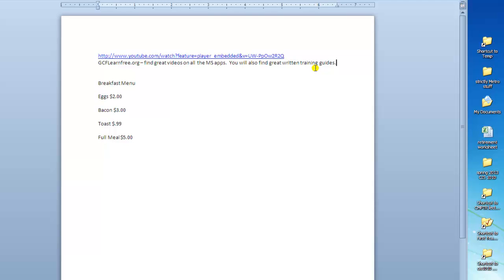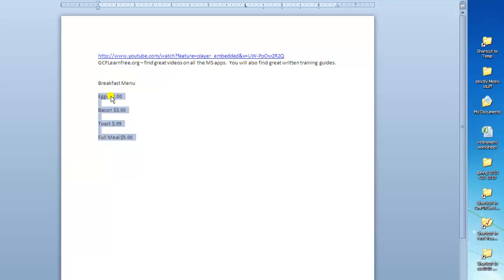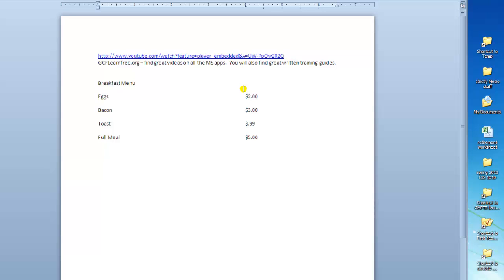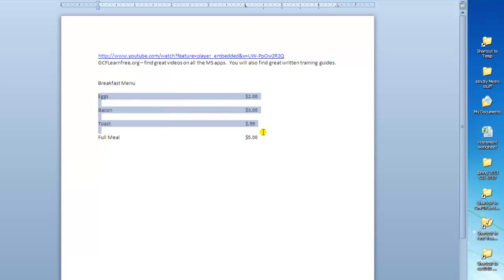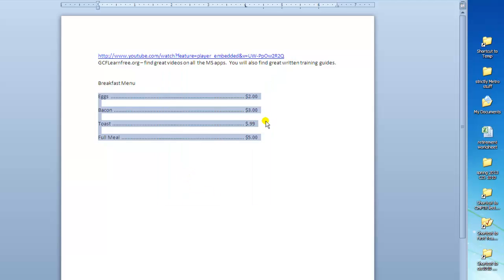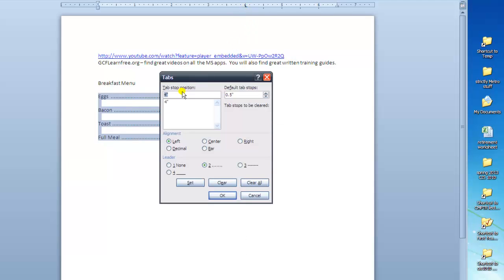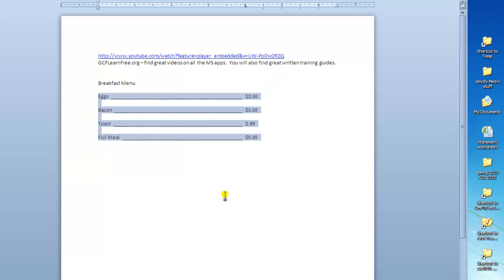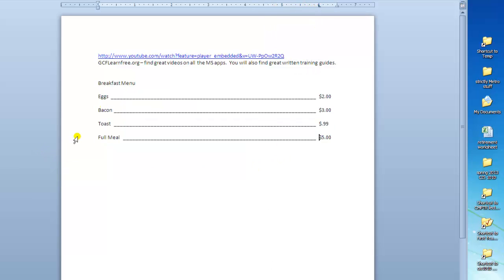Using the dot leader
How to use the dot leader tab in MS Word